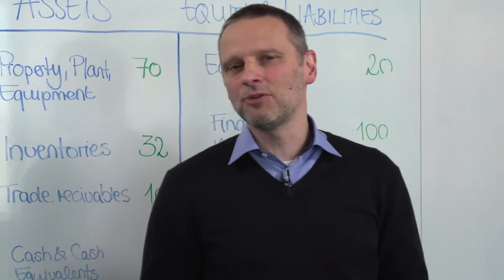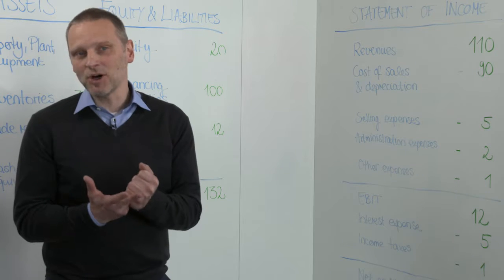Revenue Growth by Bert Erlen